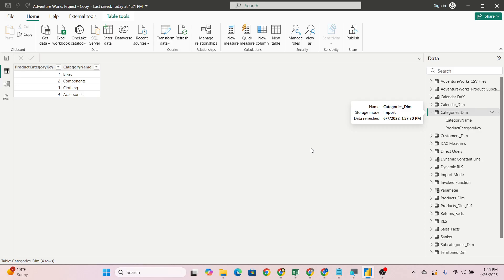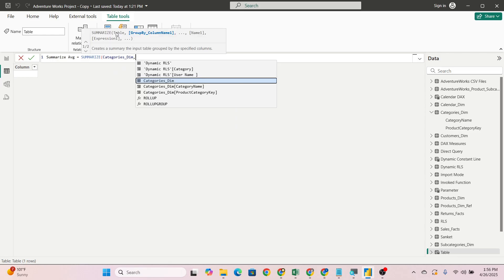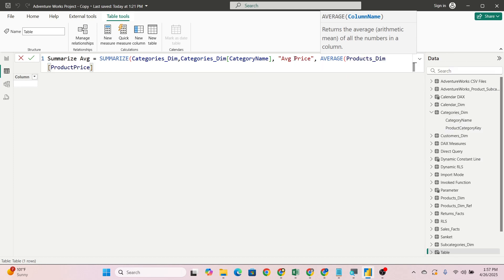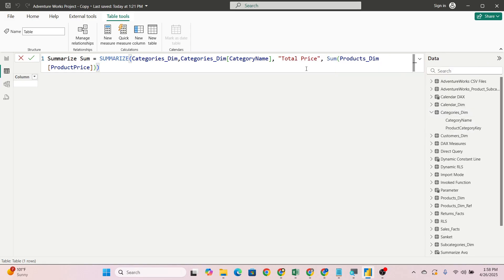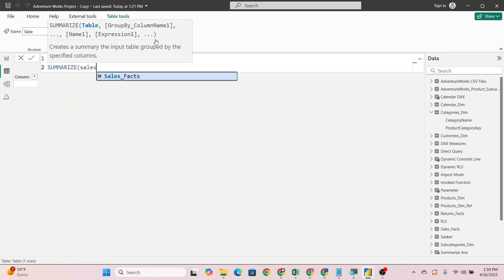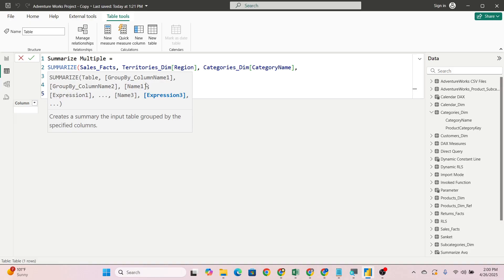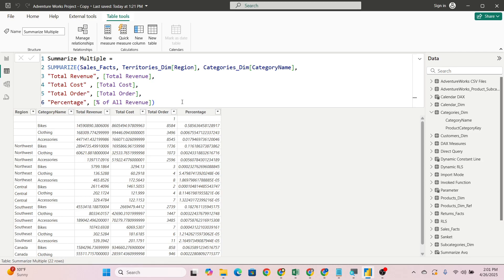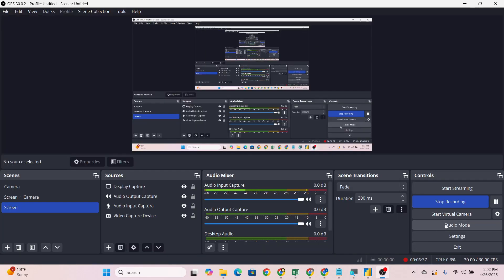Summarize DAX in Power BI | Power BI Scenario Based Questions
In this video, get a clear and simple summary of DAX (Data Analysis Expressions) in Power BI. Understand what DAX is, why it's important, and how it helps you create powerful calculations and measures. We cover key DAX functions like SUMMARIZE and more, perfect for beginners and interview preparation. If you're looking to master Power BI and improve your data modeling skills, this video is for you! Learn the basics of writing DAX formulas and unlock the true power of your reports.